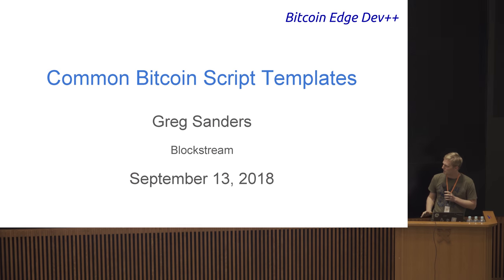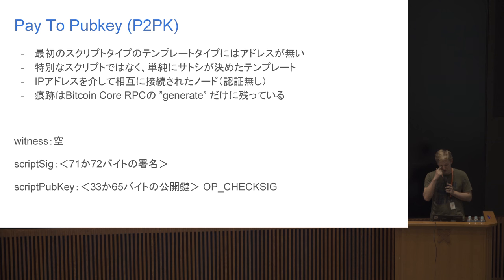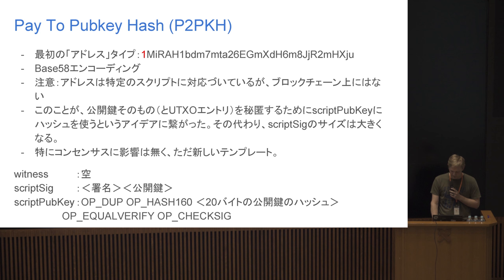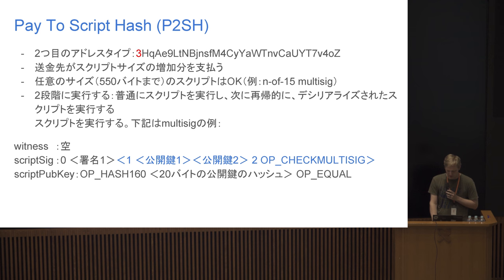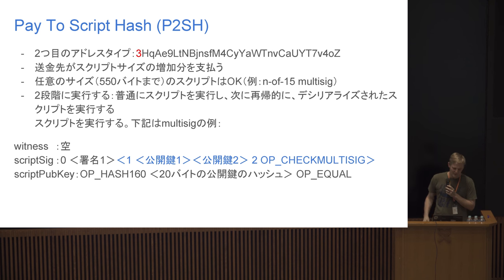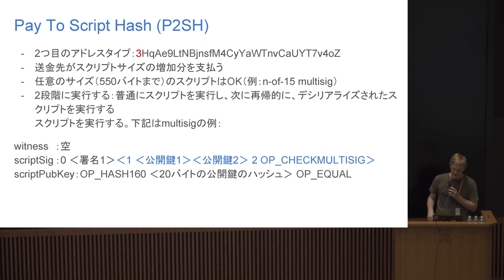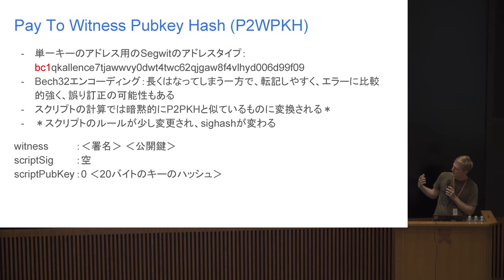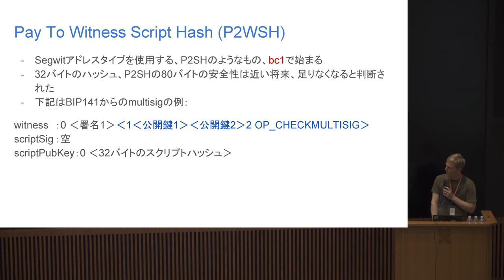Dev++ 02-05-JA | スクリプトとトランザクション - 通常のビットコイン・スクリプトのテンプレート - Greg Sanders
"よく使用されるトランザクションの説明：P2PK, P2PKH, P2SH, P2SWPKH, P2WSH。